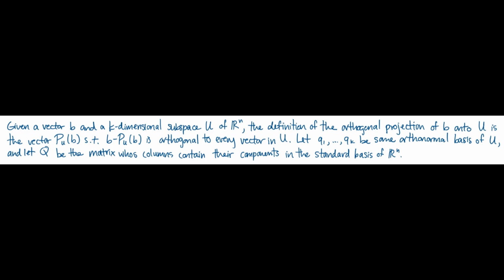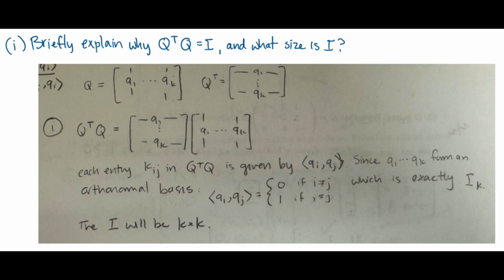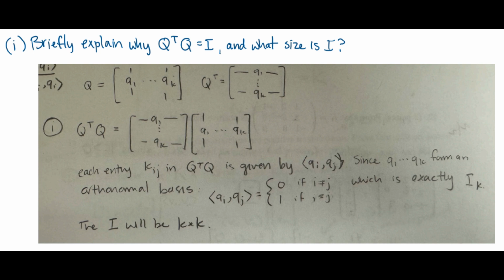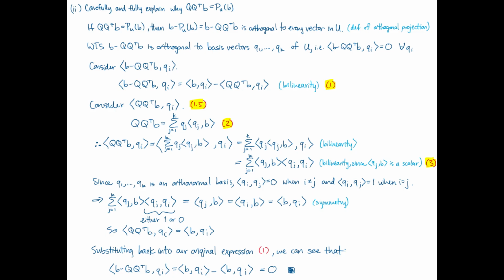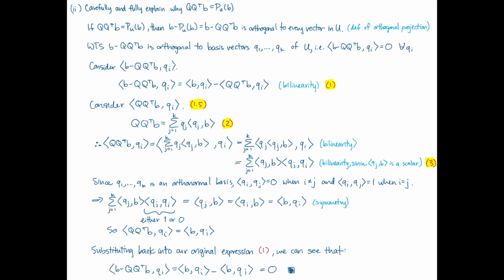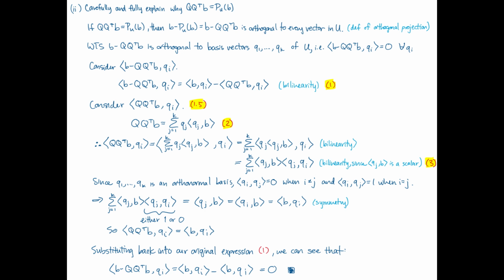linear algebruh moment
mumbo jumbo ahh video

video attempt 1 for redoing question 10 on teh first exam